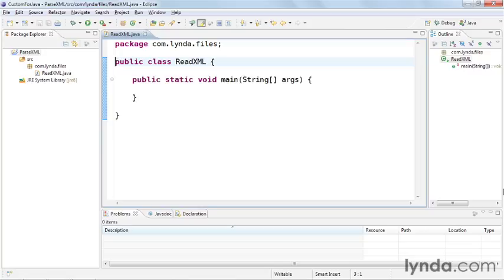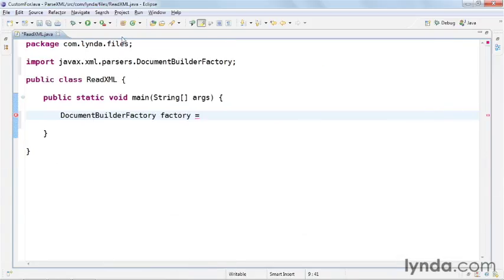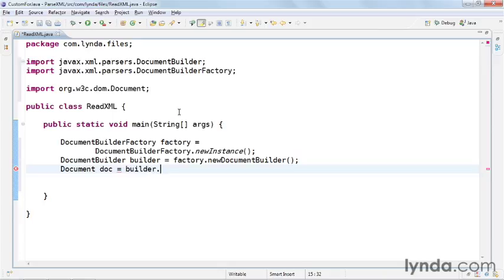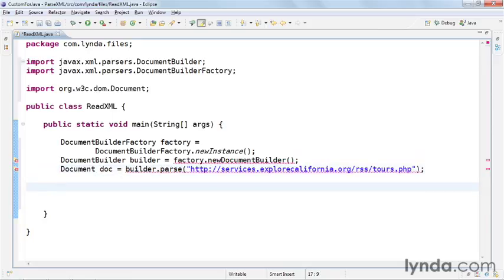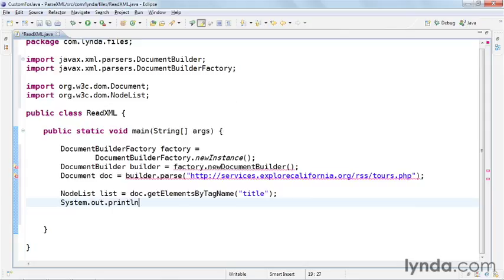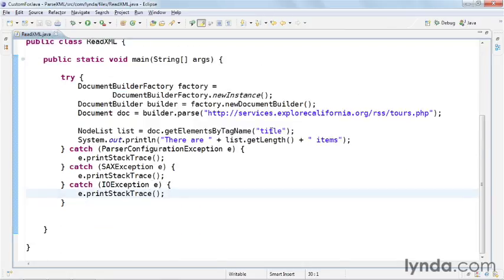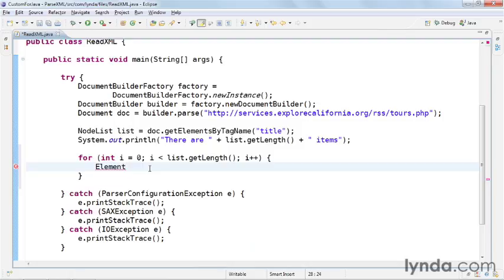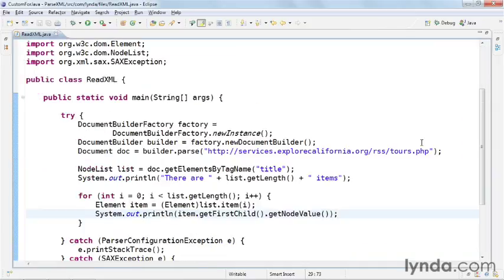8600511_04_SC11_parsexml-mov